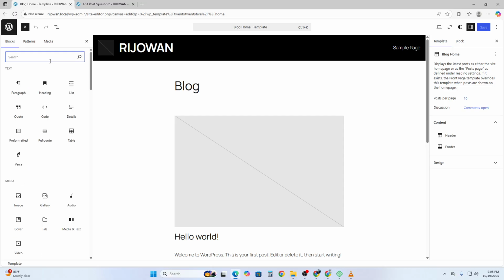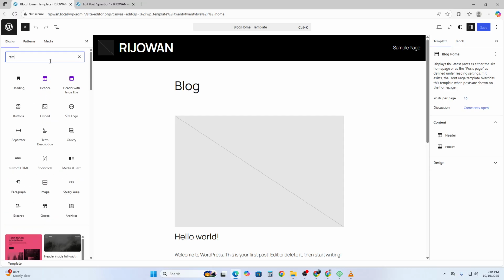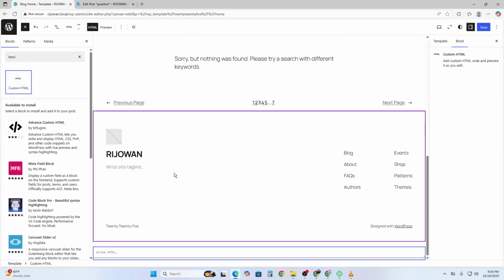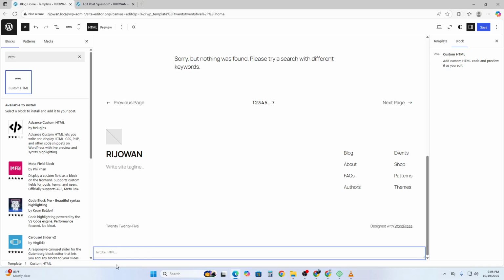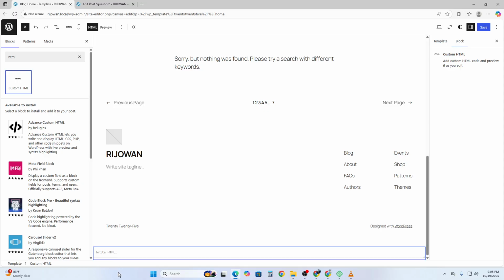How to Add Links in Wordpress Text Widgets - 2025 (fast & Easy)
How to Add Links in Wordpress Text Widgets
In this video, How to Add Links in WordPress Text Widgets, you’ll learn a simple way to insert and customize clickable links in your WordPress sidebar or footer. This quick tutorial covers adding hyperlinks, using text widgets effectively, and improving your site navigation. Perfect for beginners looking to make their WordPress website more user-friendly.